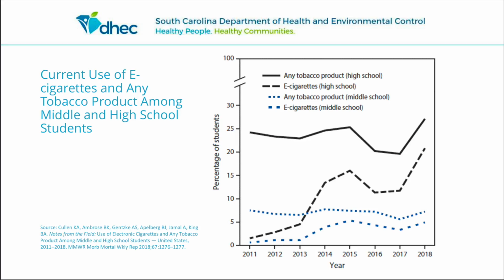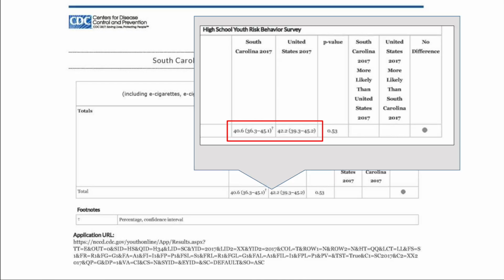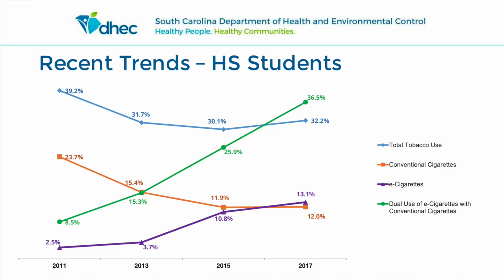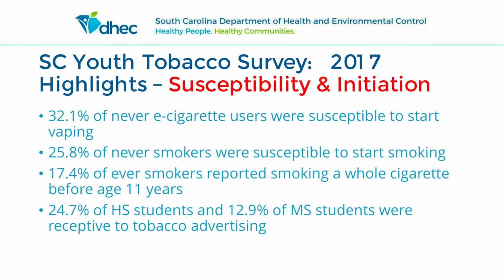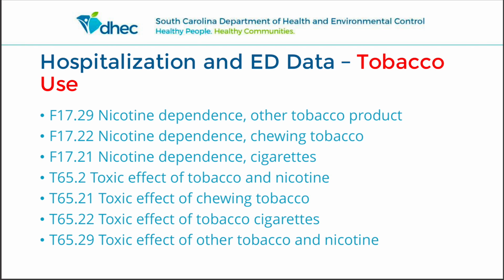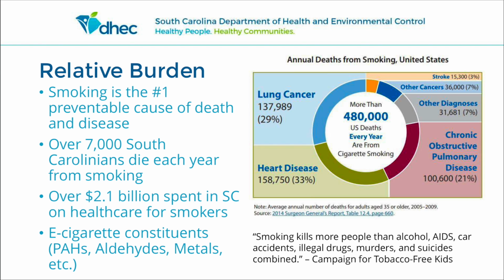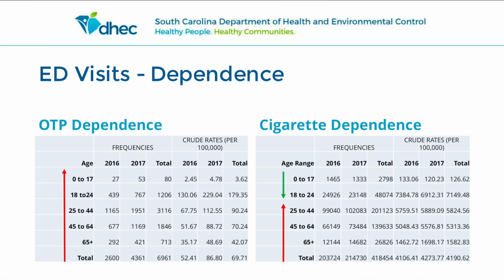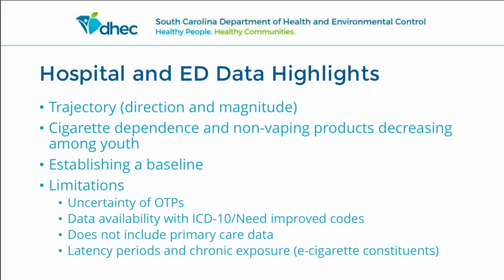Prevalence of Teen E cigarette Use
Dr Dan Kilpatrick